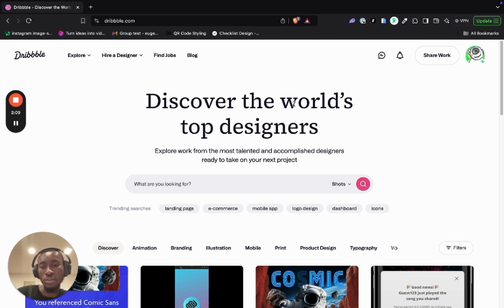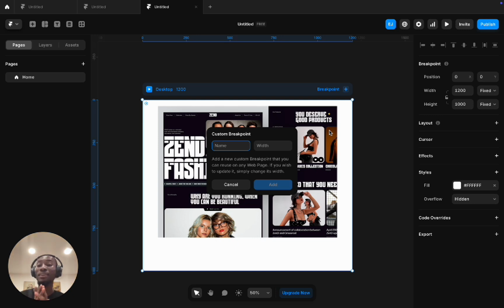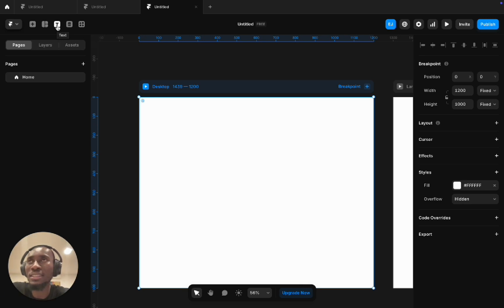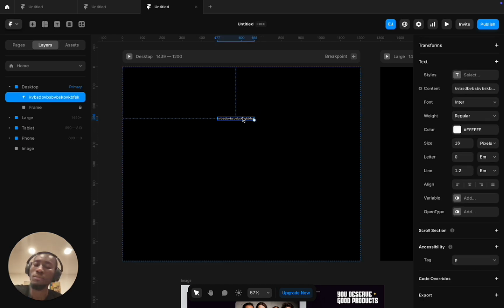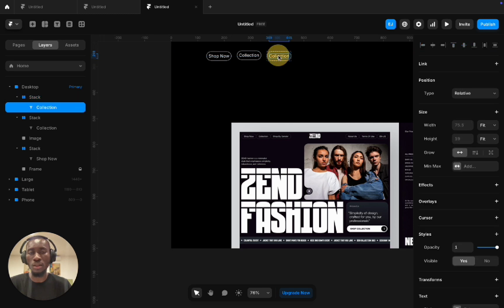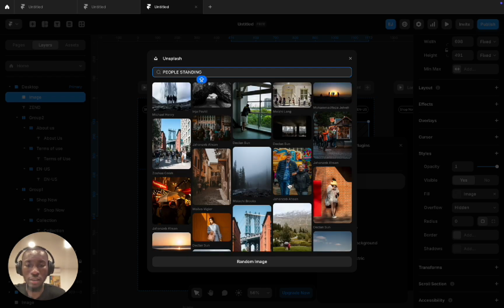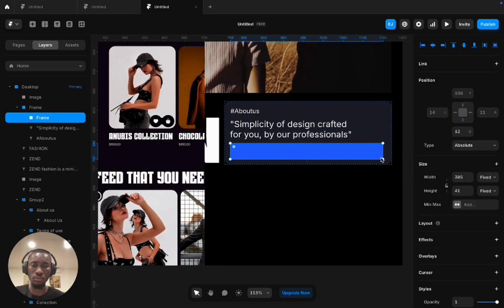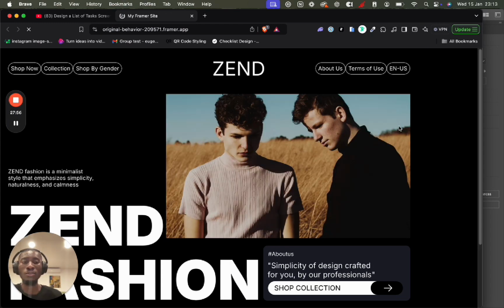Build a website with Framer | Design workshop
Join Eugene as he walks you through the process of designing a minimalist fashion website using Framer, a no-code platform. This detailed tutorial covers everything from getting inspiration on Dribbble to building responsive designs with Framer's tools.

 Tools Used:

Framer: No-code platform for web design.
Dribbble: Platform for design inspiration.
Plugins: Unsplash for images, Phosphor Icons for icons.
 Important Info:

This tutorial demonstrates the use of Framer for creating a fully responsive fashion website without any coding.
The video includes a comprehensive guide to using Framer's features like layouts, stacks, breakpoints, and plugins

🎮 Join the Christex Community on Discord: Christex Discord
🐦 Stay Updated on Twitter: @ChristexFndn